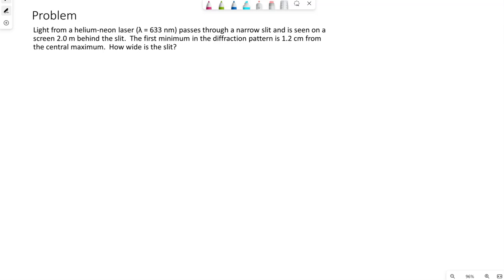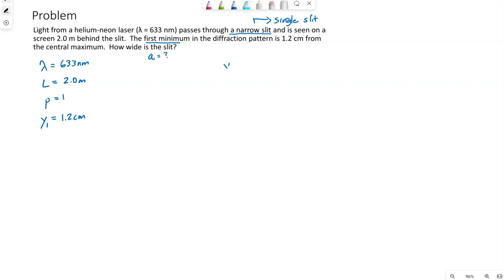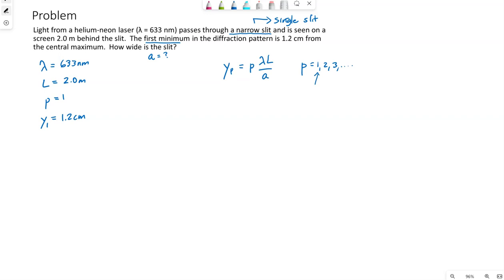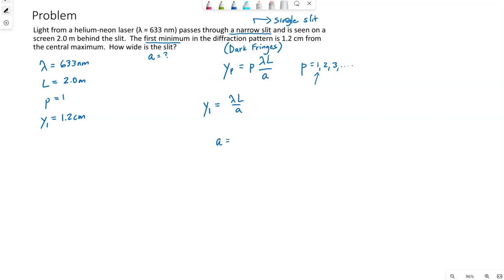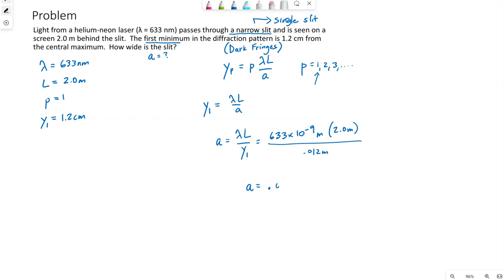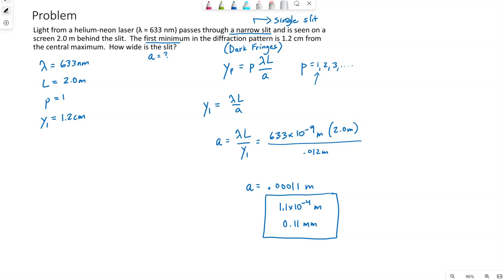Diffraction/interference example 2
This example problem involves a single slit.  The width of the slit is calculated.